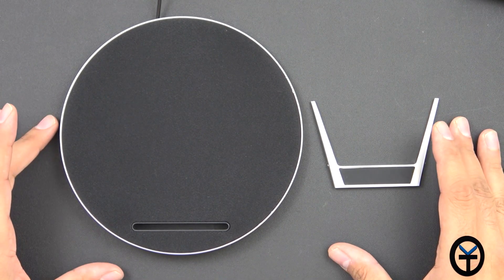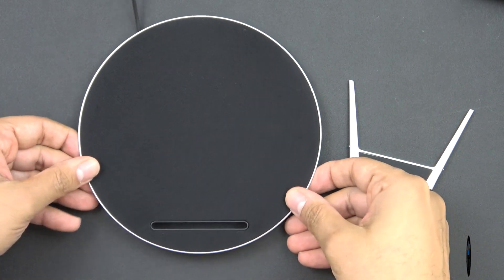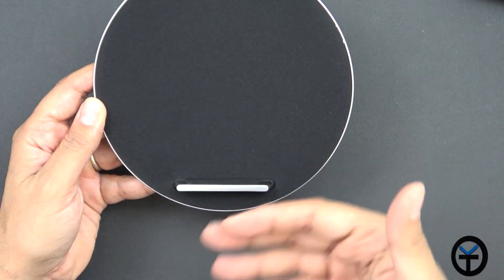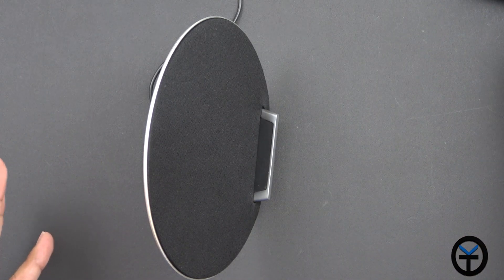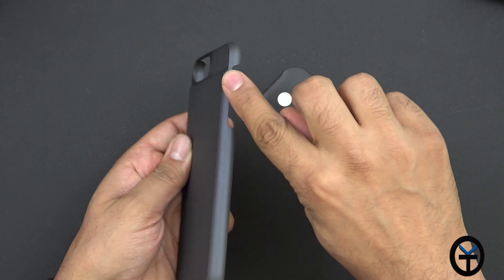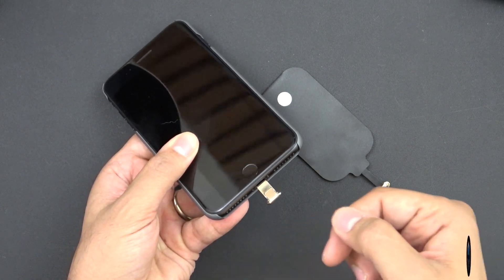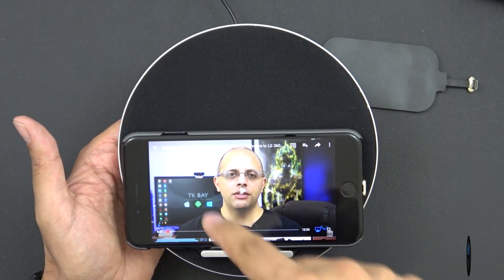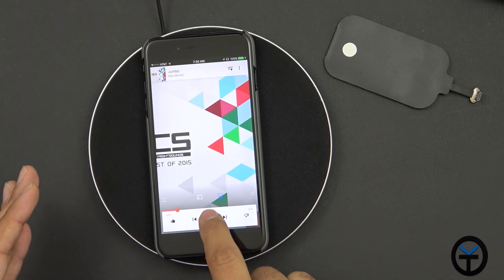A Slim Wireless Charging stand with a built-in BT Speaker (Android/IOS) @kickstarter ‏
MoonSonata Wireless Charger with Speakers  is all of the most useful mobile phone accessories combined into one beautiful unit. Today I have for you a review of this all in one charging and music solution.

B&H Dealzone:
bhpho.to/2ppW6Ty

Amazon Daily  Deals: